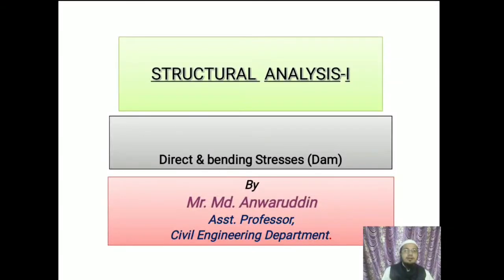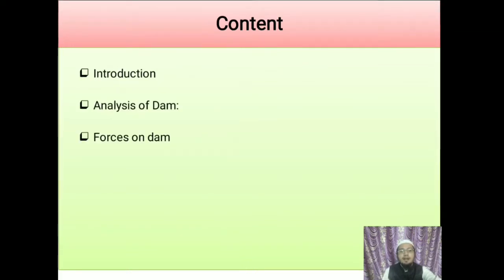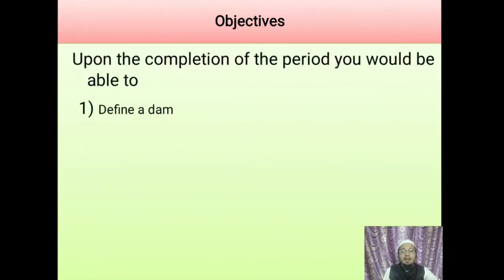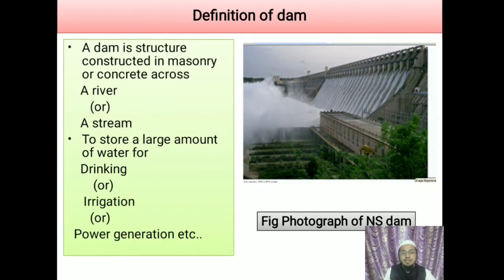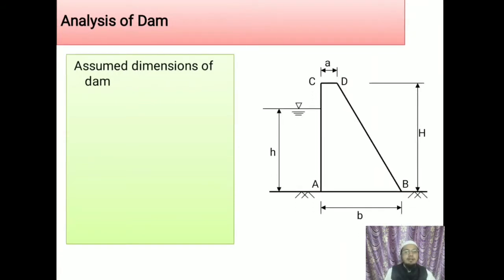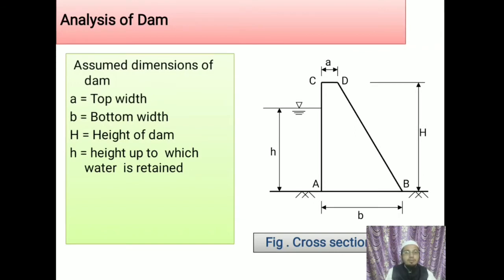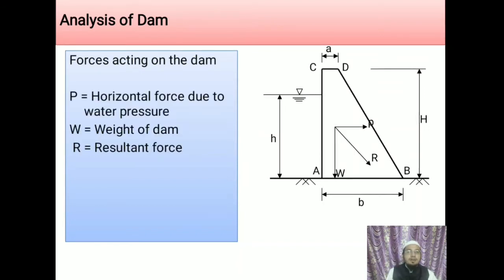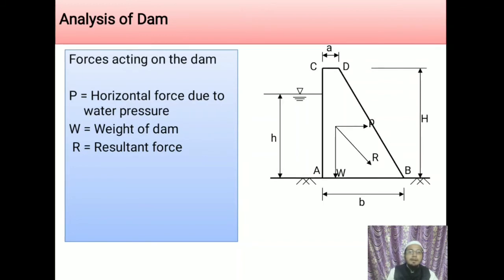Direct & Bending Stresses in Dam || Structural Analysis-I || TOS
In this video how the stresses will produce at the base of Dam, and calculation of maximum and minimum stresses is explained in brief.
Stability of Dam